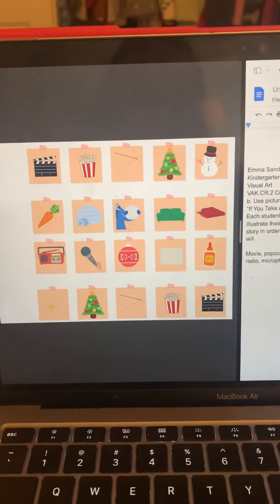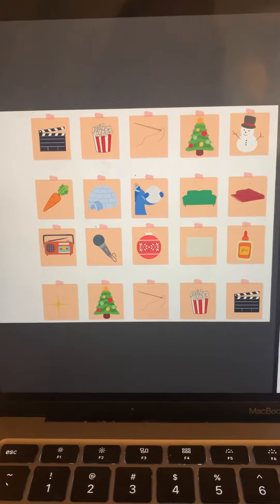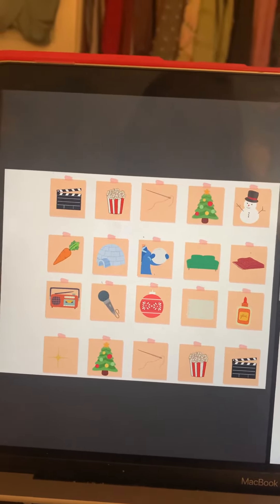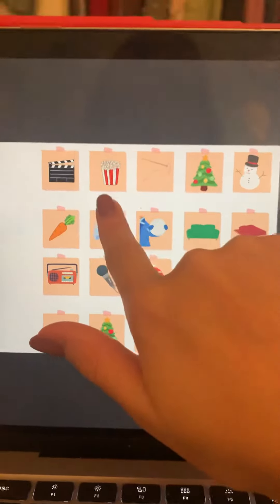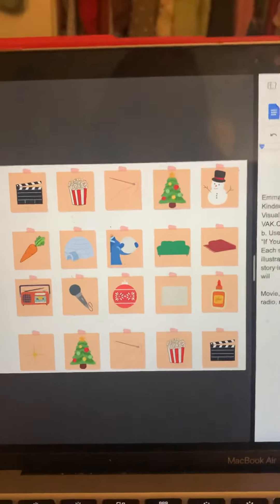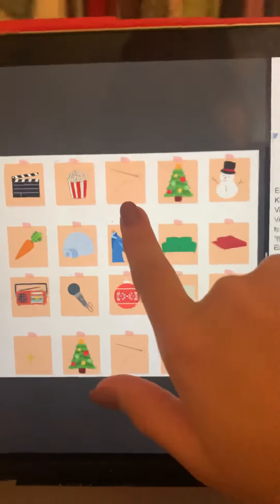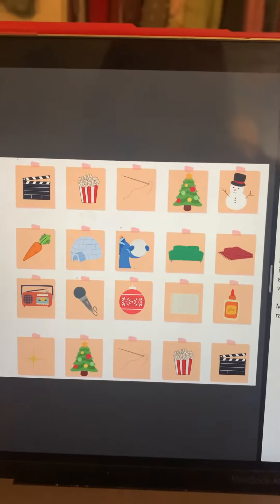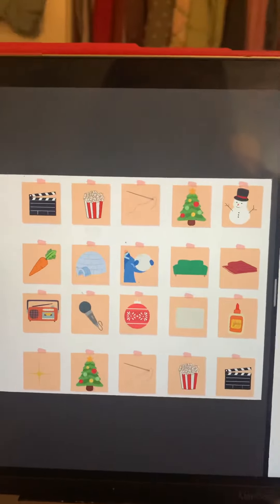Children’s literature assignment - fine arts